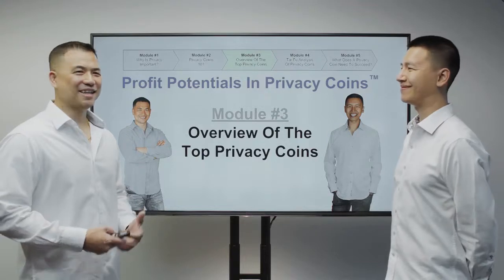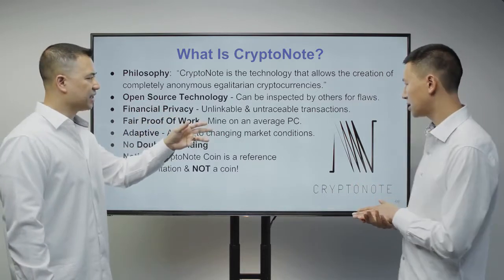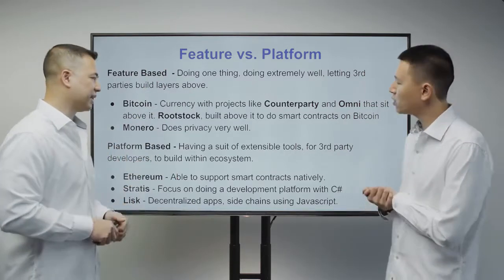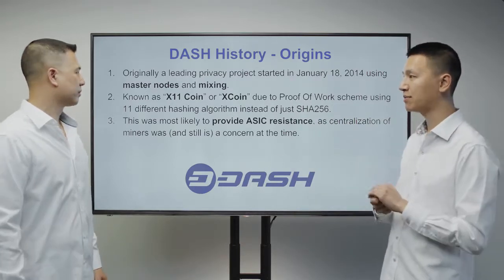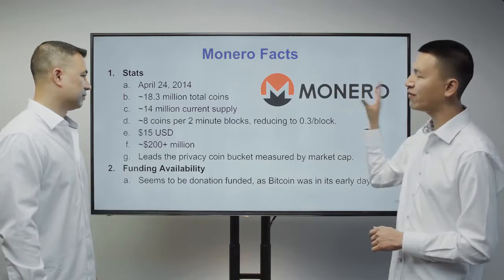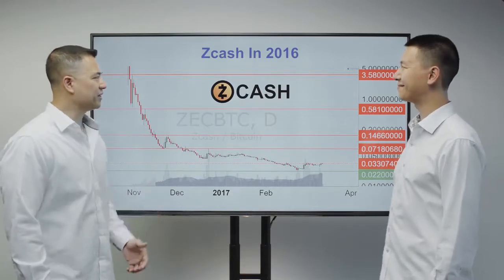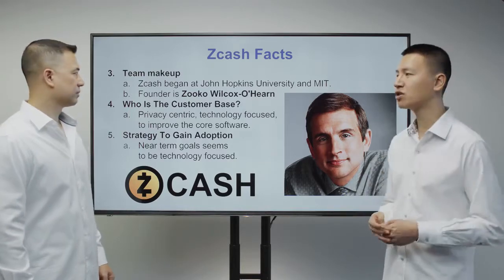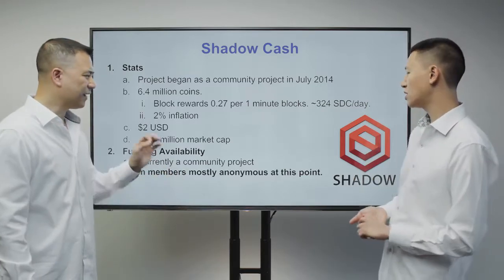Profit Potentials In Privacy Coins™ #3 - Overview Of The Top Privacy Coins - By Tai Zen & Leon Fu